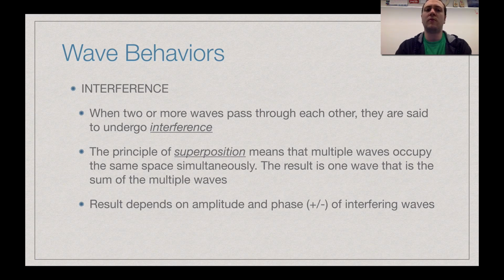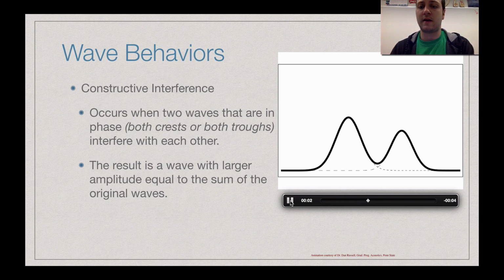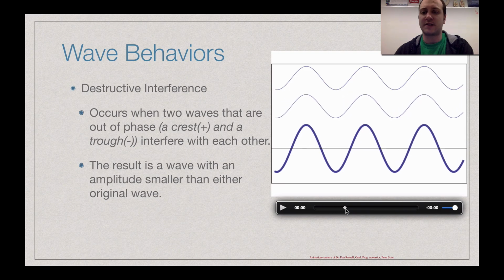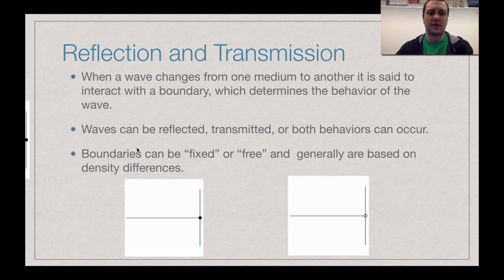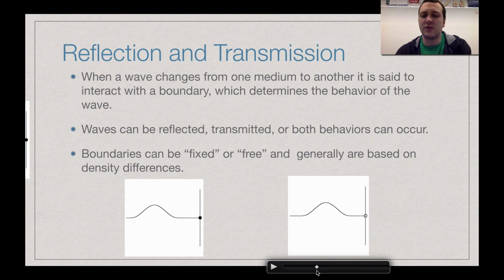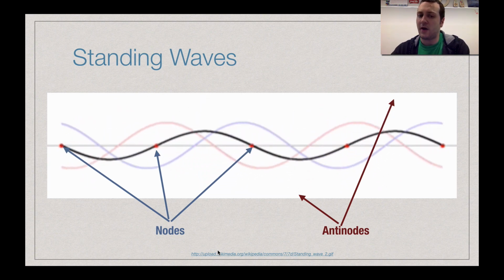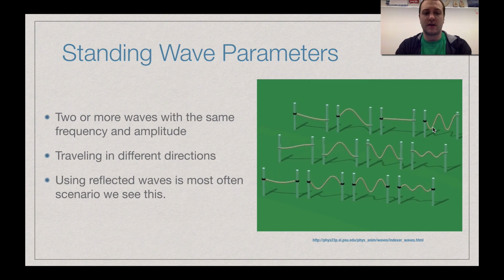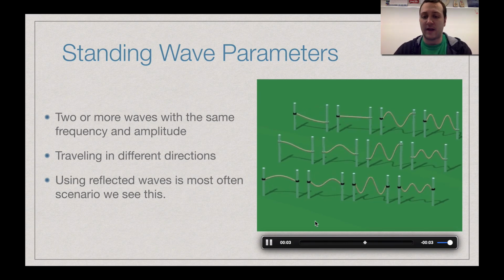Wave Behaviors and Standing Waves